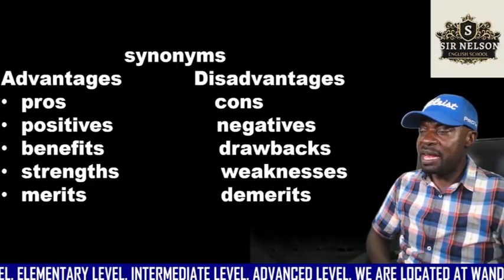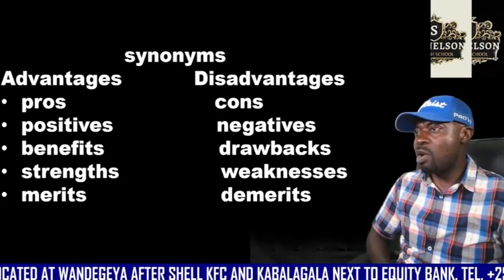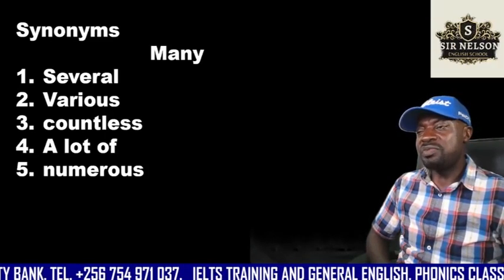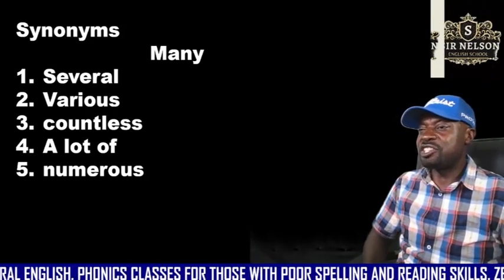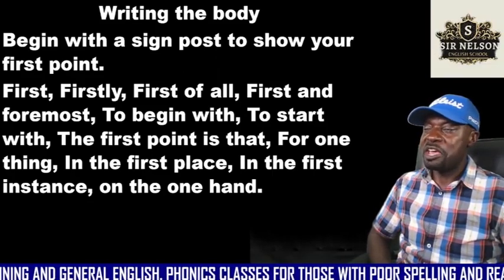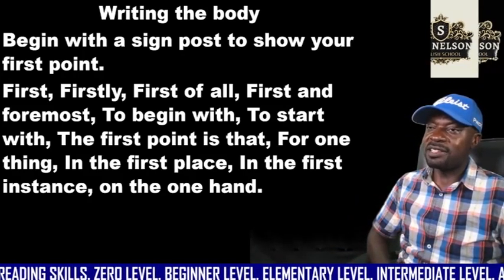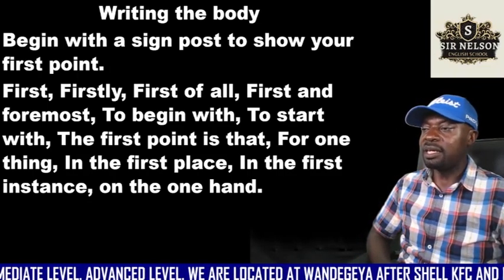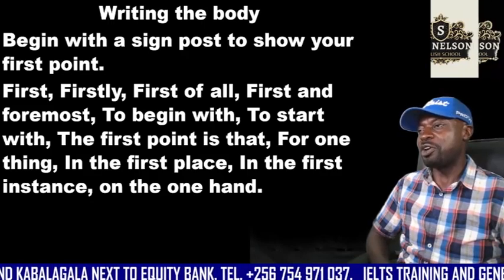IELTS Body writing